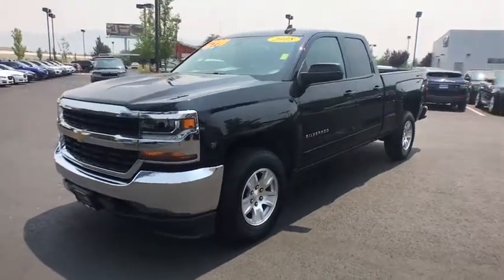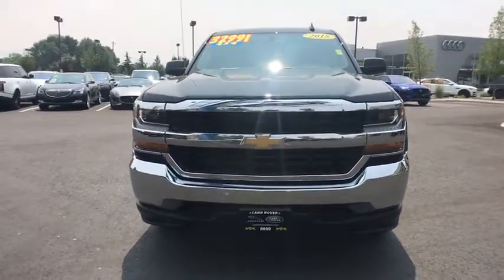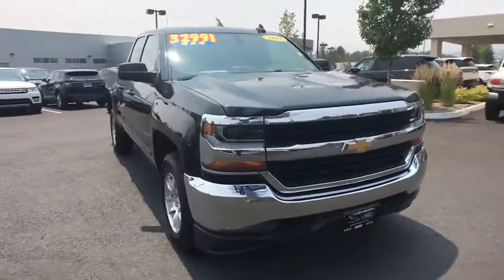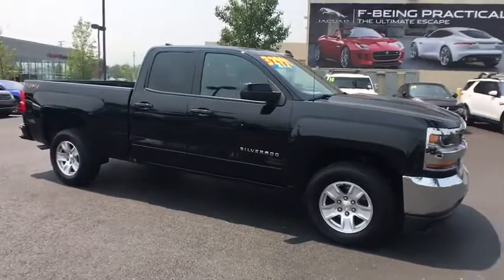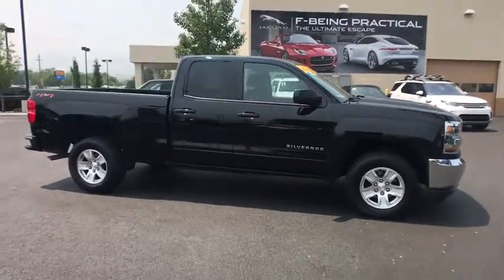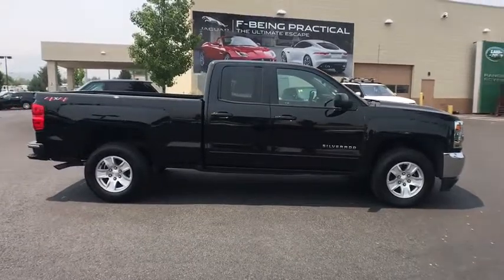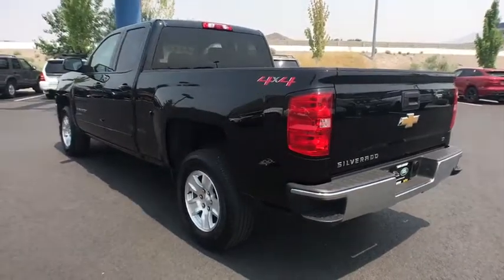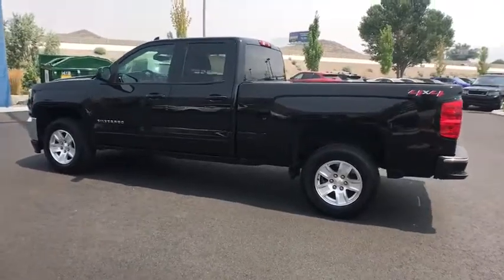2018 Chevrolet Silverado 1500 Reno, Sparks, Carson City, Sacramento, Nevada 2148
Black Used 2018 Chevrolet Silverado 1500 available in Reno, Nevada at Land Rover Reno. Servicing the Sparks, Carson City, Sacramento, Nevada area.
2018 Chevrolet Silverado 1500 LT - Stock#: 2148 - VIN#: 1GCVKREC2JZ141592

CARFAX 1-Owner, Superb Condition. FUEL EFFICIENT 22 MPG Hwy/17 MPG City!, $1,500 below Kelley Blue Book! LT trim, Black exterior and Jet Black interior. iPod/MP3 Input, Satellite Radio, Onboard Communications System, CD Player, 4x4, Alloy Wheels, Flex Fuel, Back-Up Camera, Non-Smoker vehicle, In Edmunds testing, the Silverado was able to stop from 60 mph in 125 feet, which is good performance for the segment. -Edmunds.com. CLICK ME!KEY FEATURES INCLUDE4x4, Back-Up Camera, Flex Fuel, Satellite Radio, iPod/MP3 Input, CD Player, Onboard Communications System, Aluminum Wheels MP3 Player, Privacy Glass, Keyless Entry, Steering Wheel Controls, Electronic Stability Control. Chevrolet LT with Black exterior and Jet Black interior features a V6 Cylinder Engine with 285 HP at 5300 RPM*. Non-Smoker vehicle.EXPERTS RAVEGreat Gas Mileage: 22 MPG Hwy.A GREAT TIME TO BUYThis Silverado 1500 is priced $1,500 below Kelley Blue Book. Approx. Original Base Sticker Price: $40,700*.BUY WITH CONFIDENCECARFAX 1-OwnerPricing analysis performed on 7/3/2018. Horsepower calculations based on trim engine configuration. Fuel economy calculations based on original manufacturer data for trim engine configuration. Please confirm the accuracy of the included equipment by calling us prior to purchase.
SEATS  FRONT 40/20/40 SPLIT-BENCH  3-PASSENGER  AVAILABLE IN CLOTH OR LEATHER  includes driver and front passenger recline with outboard head restraints and center fold-down armrest with storage. Also includes manually adjustable driver lumbar  lockable storage compartment in seat cushion  and storage pockets. (STD) Includes (AG1) driver 10-way power seat-adjuster with (PCM) LT Convenience Package  (PDA) Texas Edition or (PDU) All Star Edition.,DIFFERENTIAL  HEAVY-DUTY LOCKING REAR,TRANSMISSION  6-SPEED AUTOMATIC  ELECTRONICALLY CONTROLLED  with overdrive and tow/haul mode.